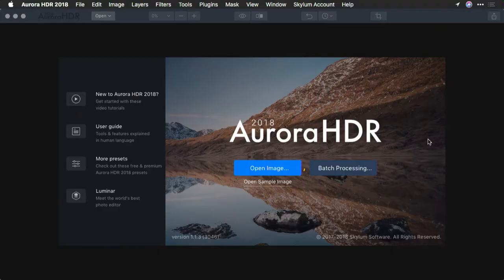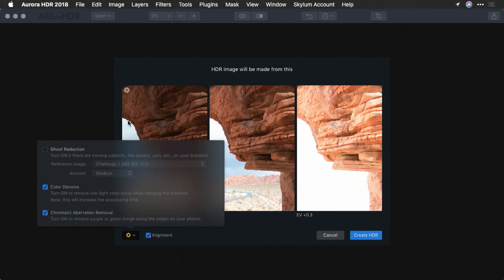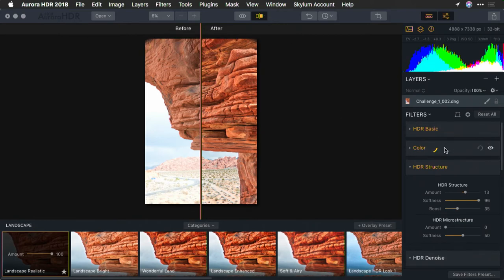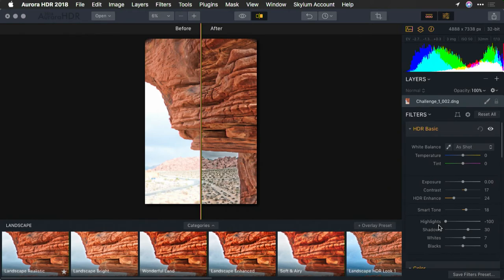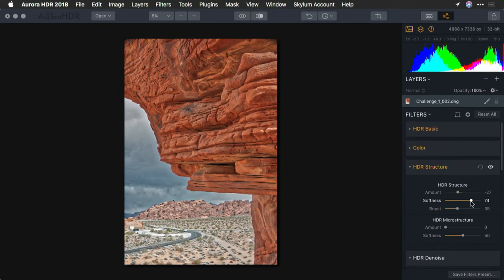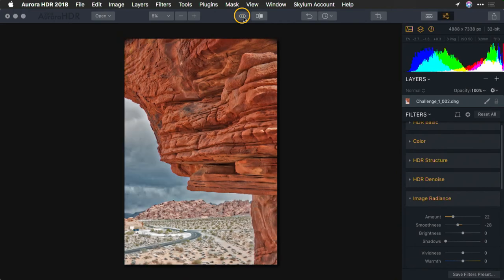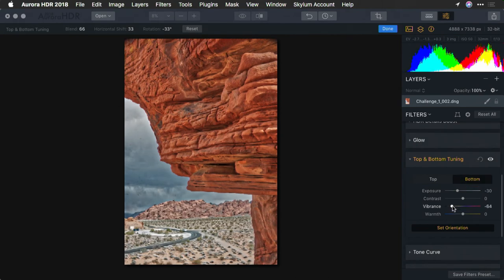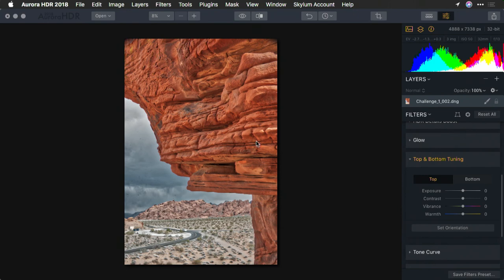Solution: Preserving original color and applying contrast in Aurora HDR 2018